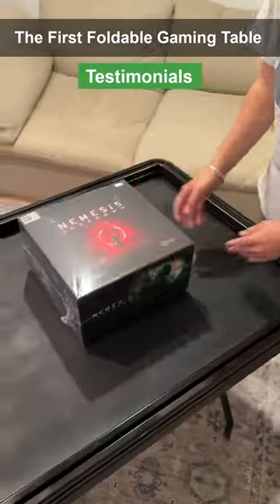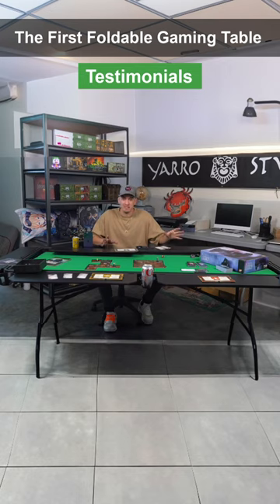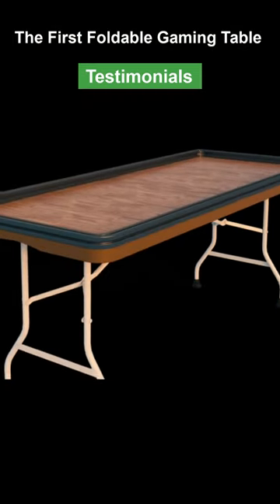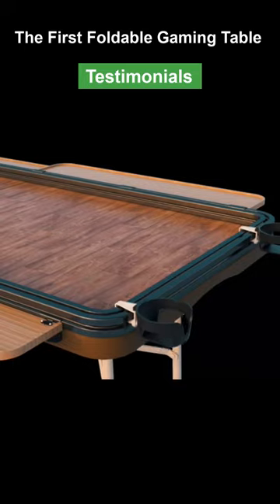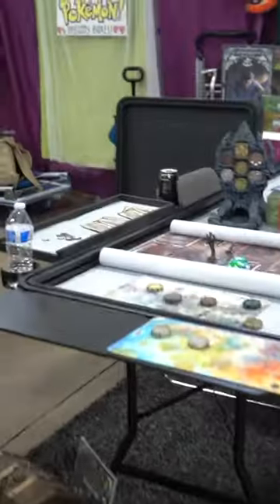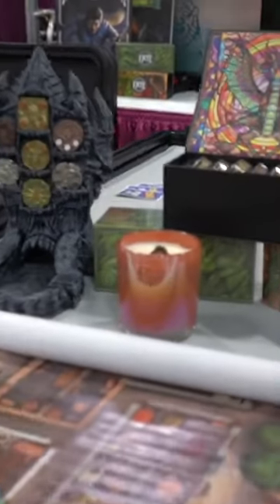Gamefold: The First Folding Table Designed For Gaming. On kickstarter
The First Foldable Gaming Table Designed For Boardgamers & RPGs:
Loaded with features:
Foldable 🔄
Affordable💰
Dice-Friendly Lip 🎲
Sliding Built-In Rail System 🛤️
Durable 💪
Customizable ✨
Various Add-ons/Attachments 🛠️
And so much more ...